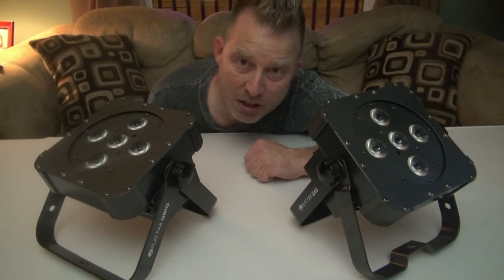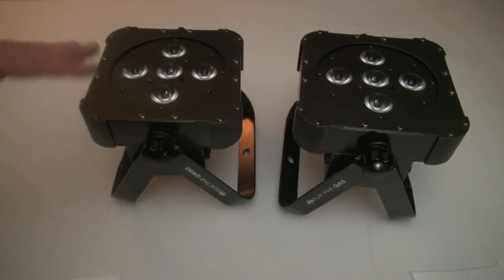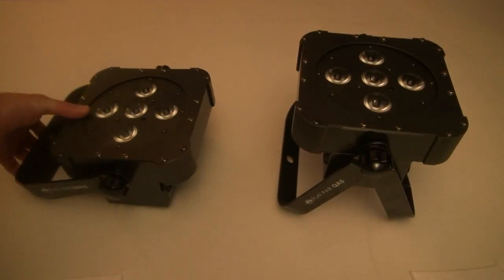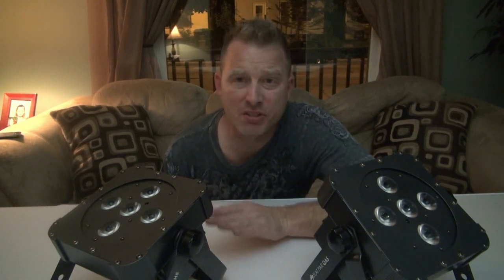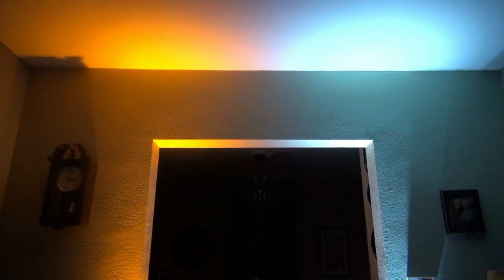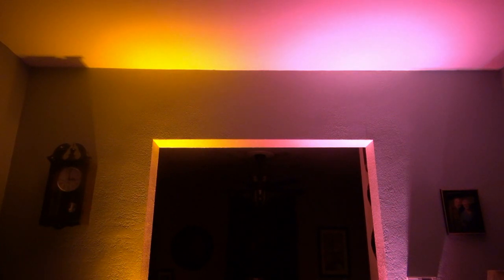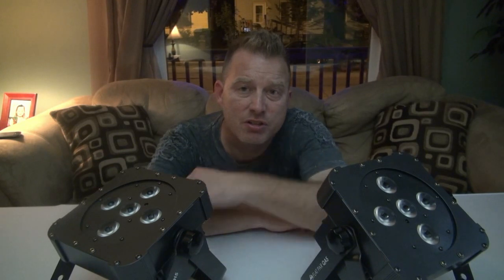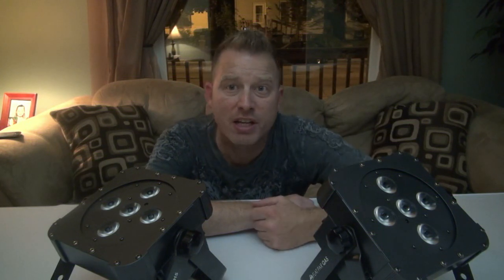NEW ADJ Flat Par QWH5 & QA5 Quad LEDs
We see how bright they are and check out the bennifits of both these fixtures, like hitting new colors like pure white, Ambers & Pinks!